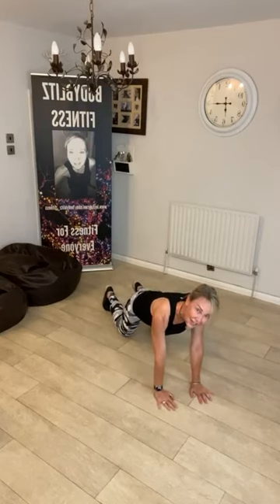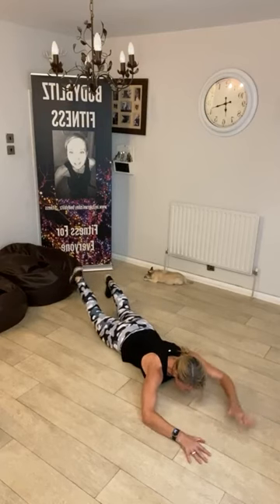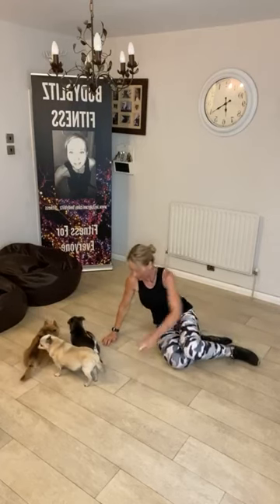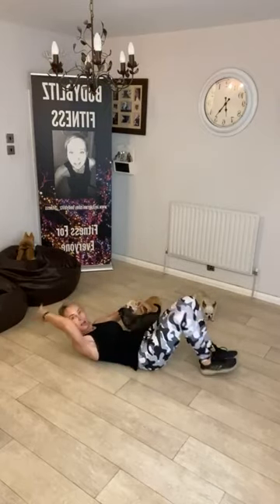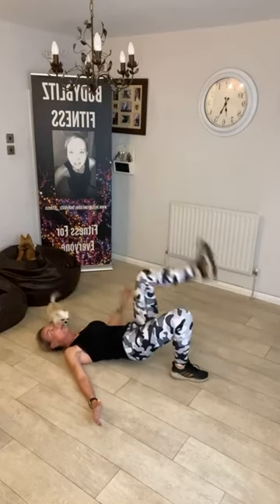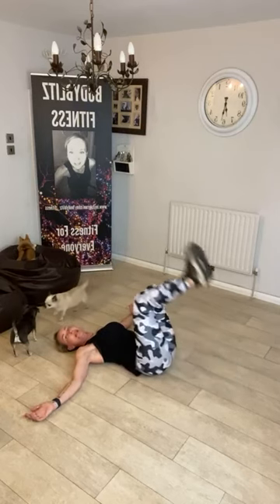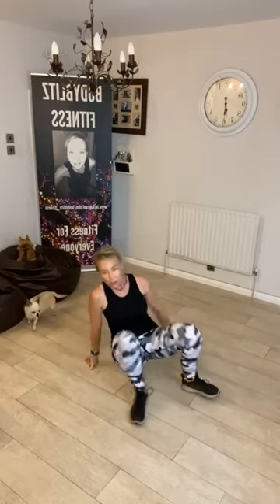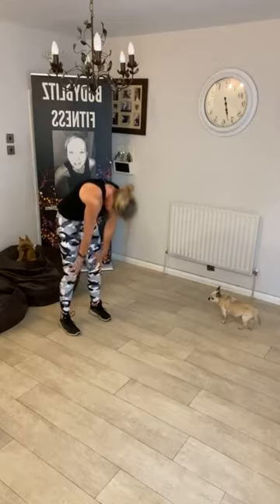Fit in a little more than 15 ~ core and more .(56)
50 second intervals .
let’s go